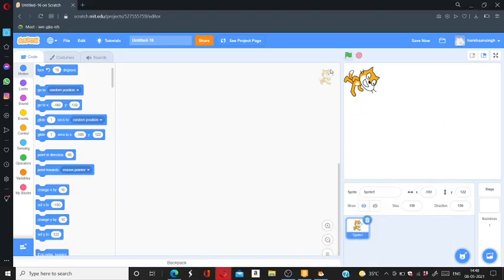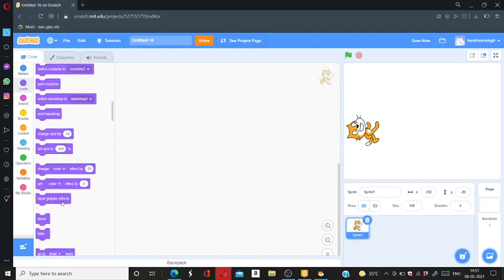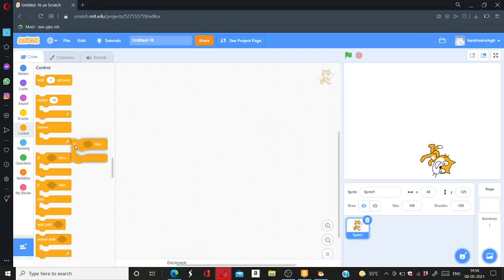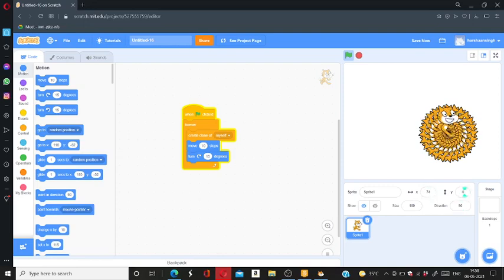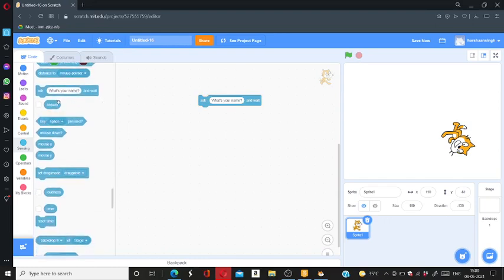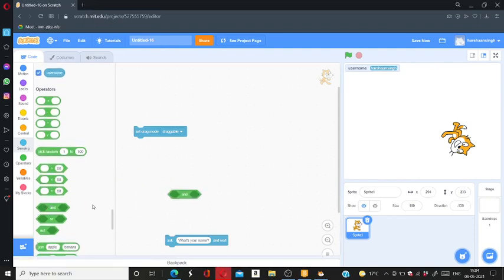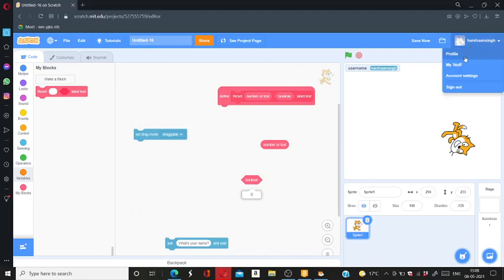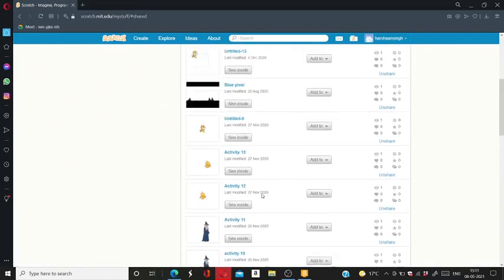Introduction to scratch.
If you don't have it then you have to download adobe air first before downloading Scratch 2.

Open the .dmg file. Move Scratch 3 into Applications.

For Chrome OS - You have to download from Google PlayStore.

For Android - Download from on Google PlayStore